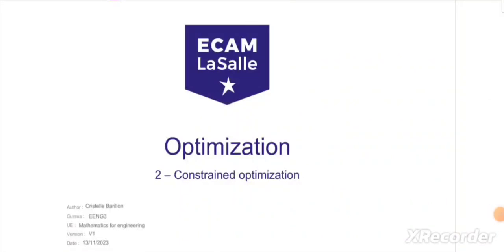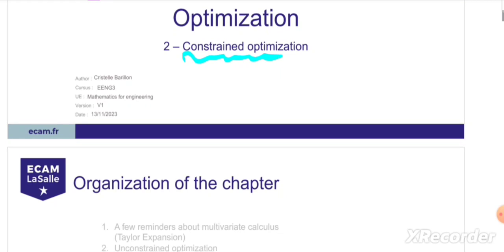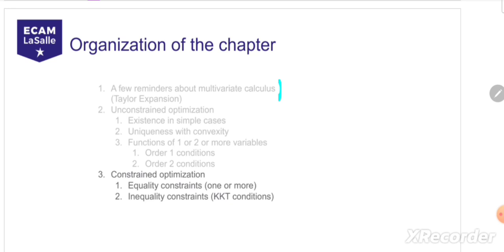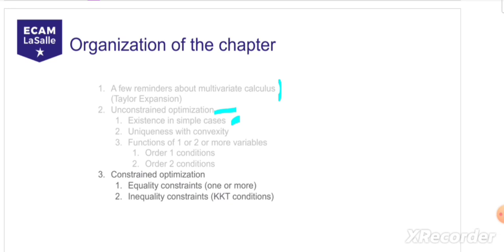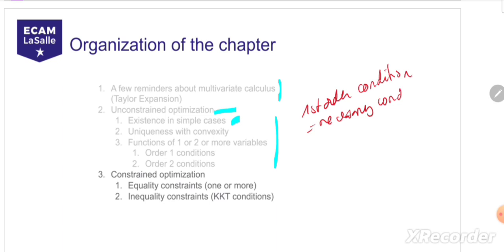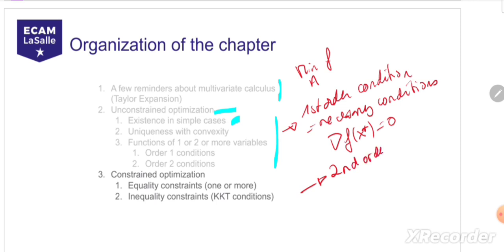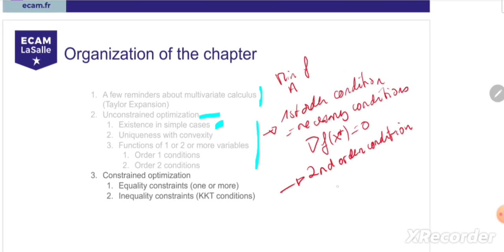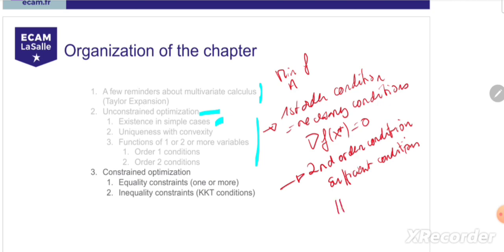4 2 0 intro